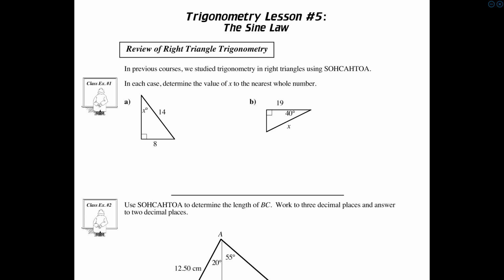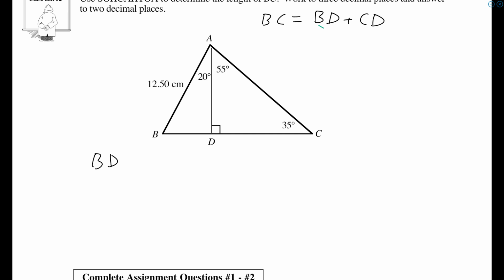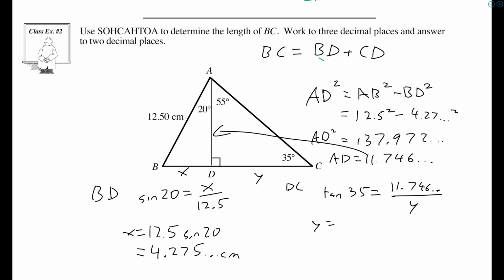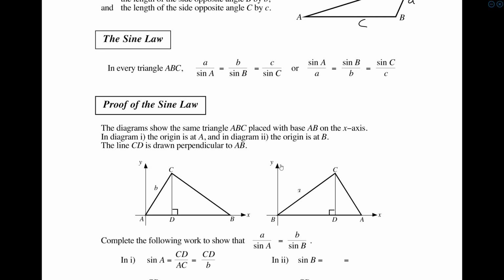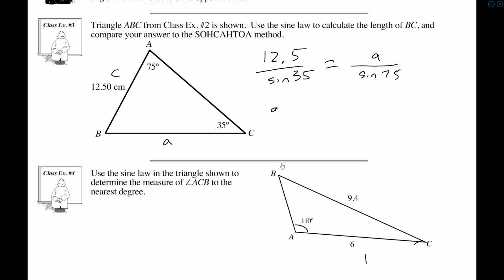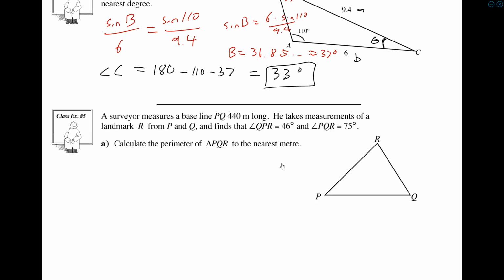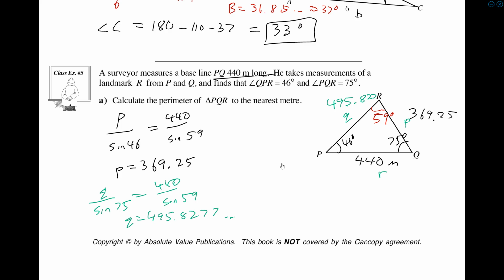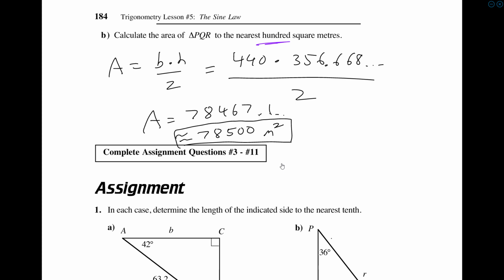3.5- Sine Law